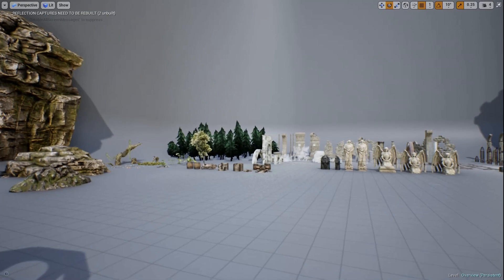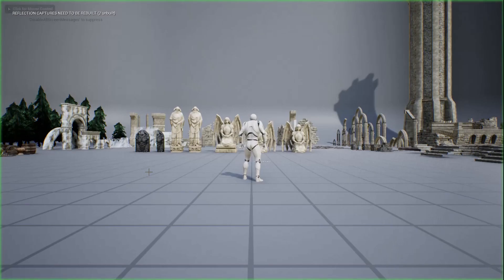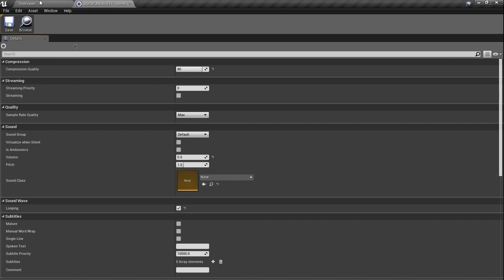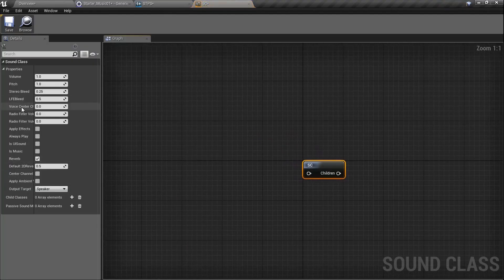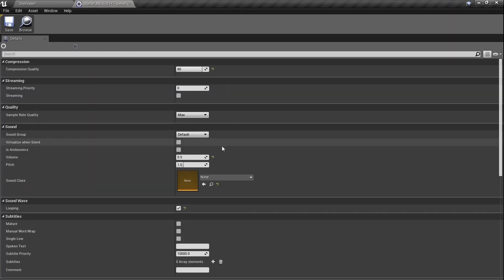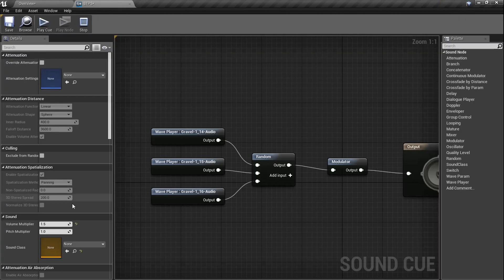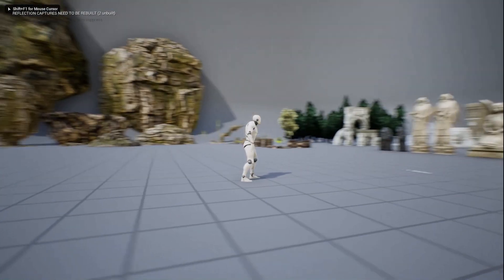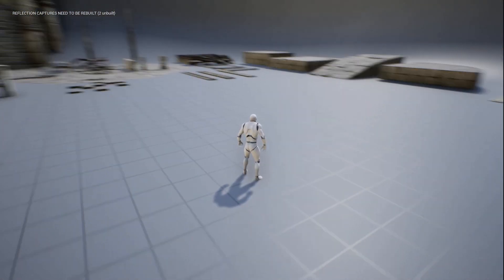DPTV UE4 Audio tutorial 6 (Sound Mix And Sound Class)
Let me explain what we're doing here.
We're gonna Have ONE sound play that will compress another sound.
So when you WALK the sound of your footsetps will compress the BACKROUND MUSIC.
we're literally creating a sidechain compressor in UE4.
it's insane.
CHECK IT!